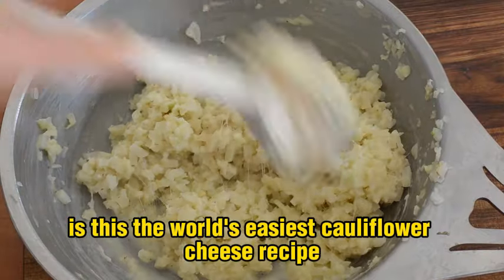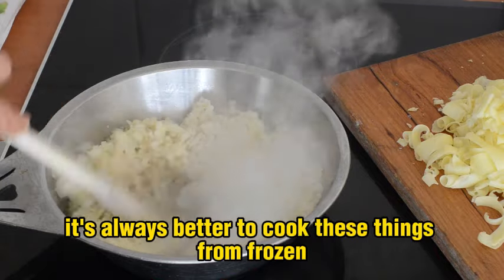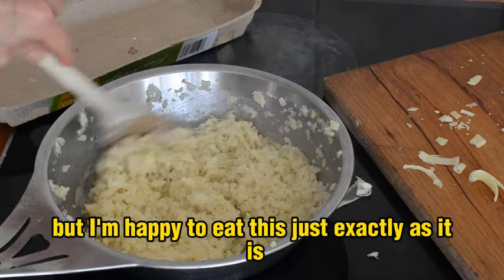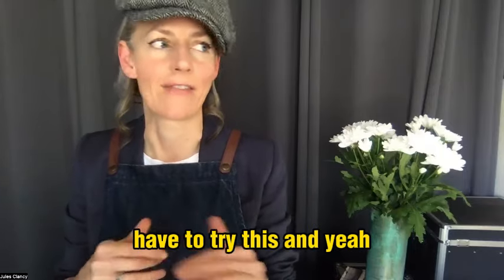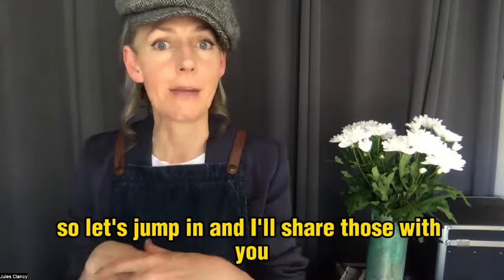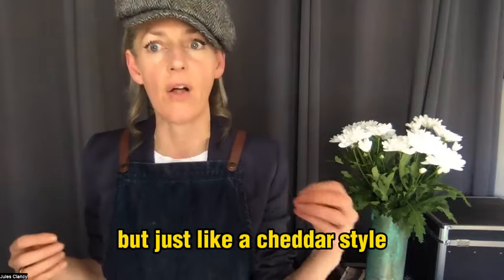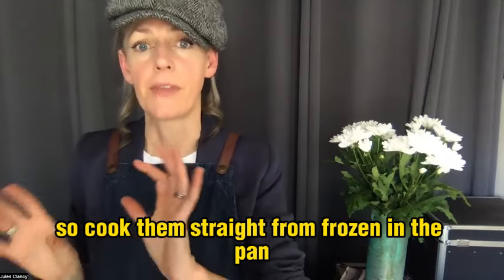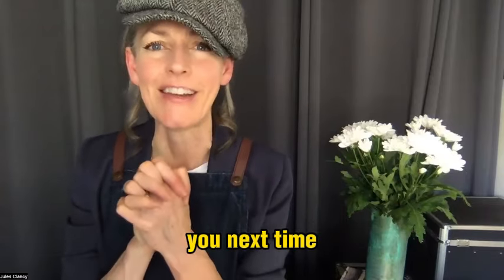Easy Cauliflower Cheese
When I was little I hated cauliflower but I LOVED when Mum made Cauliflower Cheese. The ooze cheesy bechemel sauce was so worth it. Now cauli is one of my fave veggies I actually prefer this EASY Cauliflower  Cheese Recipe.

Here’s why…
1. No bechemel sauce = less effort.
2. No oven = less time delay.
3. No chopping.
4. Cheesy Goodness
5. One Pot = less cleanup effort.

The only downside is that there’s no grilled crispy cheese bits. But you can always pop the pan under the grill (broiler) at the end if that’s worth the extra step for you.

Easy Cauliflower Cheese Recipe

Total Time: 15minutes
Servings: 1 as a side

- 250g / 9 oz frozen cauliflower rice
- 1 tablespoon butter
- 50g / 2 oz grated cheese (large handful)

00:11 - Intro
00:30 - Recipe directions
01:41 -  Story of this recipe
02:31 - Variations
05:21 - Finish Up

Method
1. Heat a medium frying pan or skillet on a medium high heat.
2. Add the frozen cauli (without defrosting first) to the hot frying pan. Cook for a few minutes on high heat until everything is warm.
3. Add the butter and cheese and cook, stirring as you go until cheese has melted and you have oozy stringy cheesy goodness.
4. Remove from the heat. Taste and season with salt if needed (it probably won't if you've added enough salty cheese!).